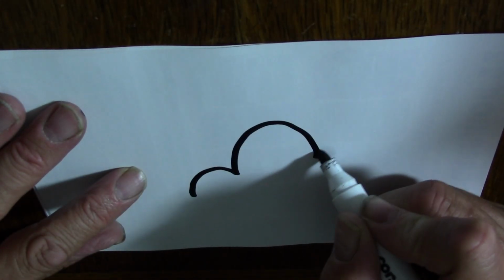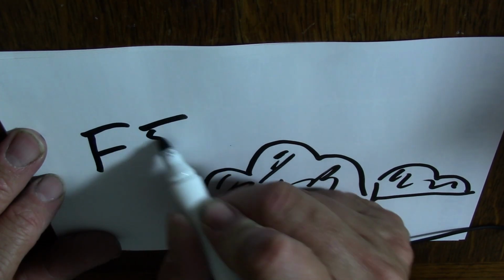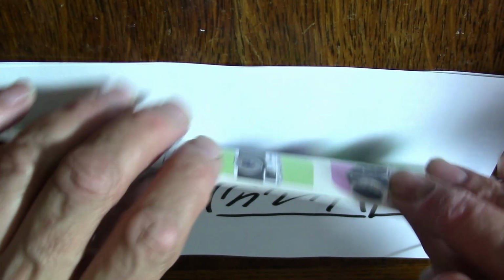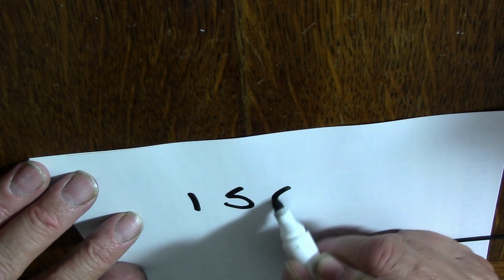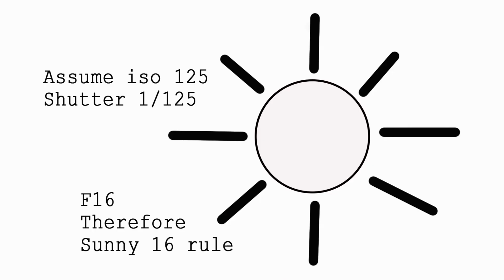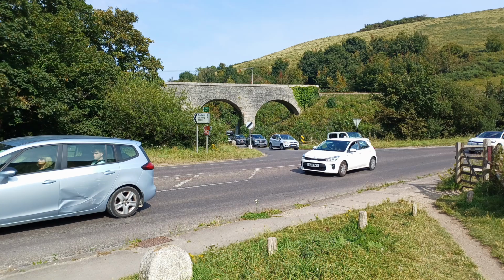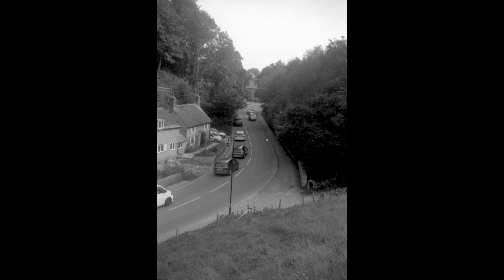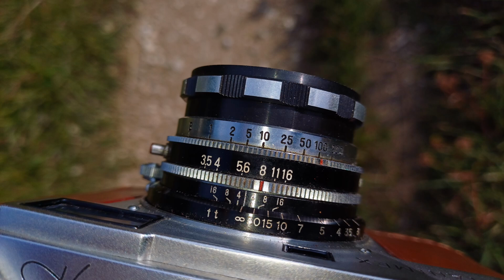The Sunny 16 Rule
An easy guide to camera exposure without a meter.